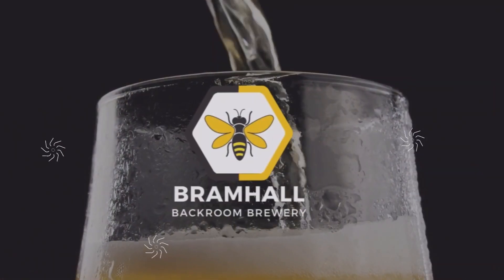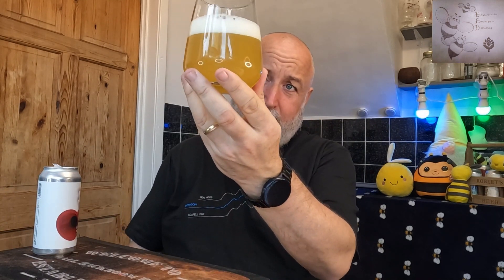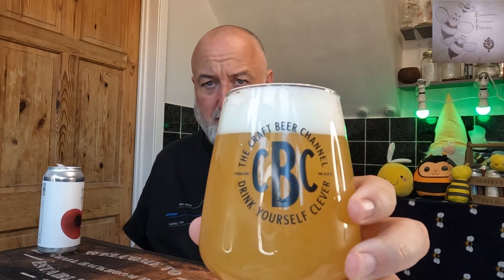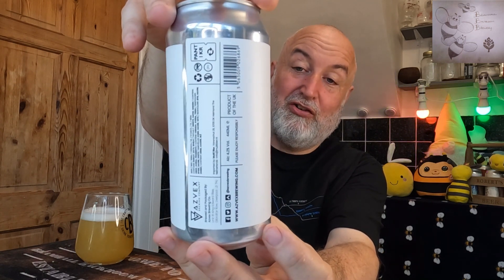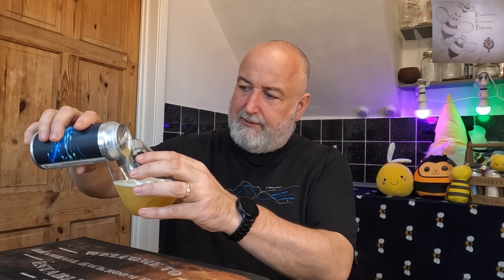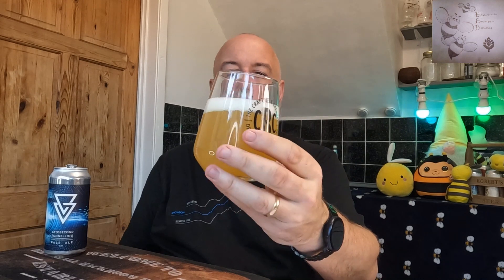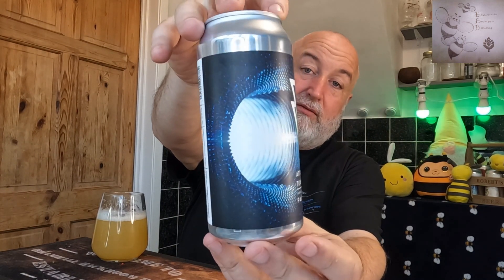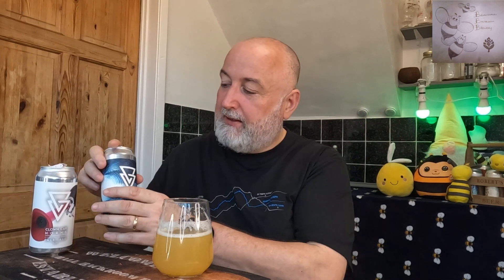Azvex Brewing | Pale Ale | Craft Beer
Tasting Azvex Brewing Pale Ales as part of Tap Thursday

Additional Equipment

Books

10Ltr minimum pan for the stove and in some cases an additional 7ltr pan depending on how you go with your brewing method.